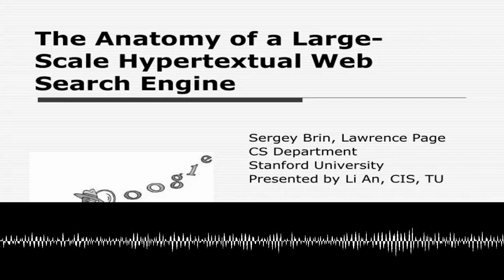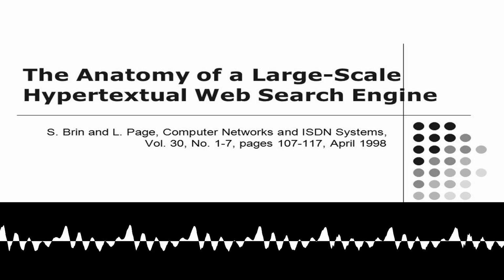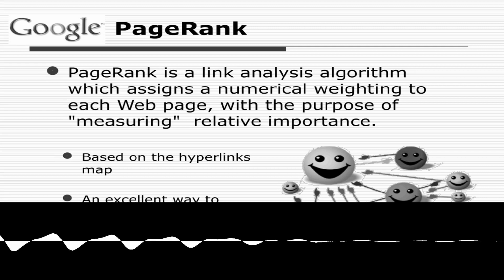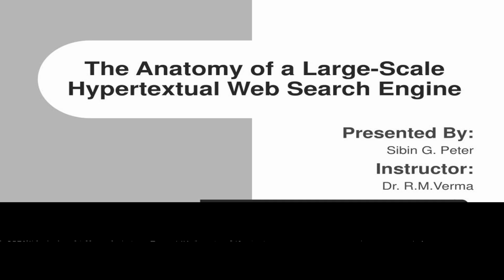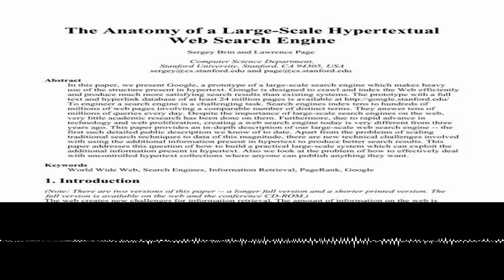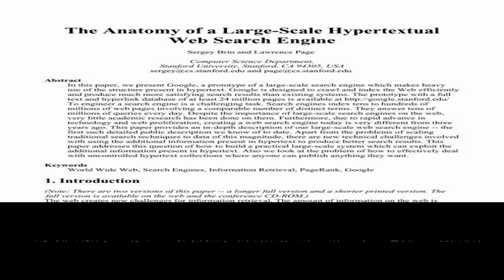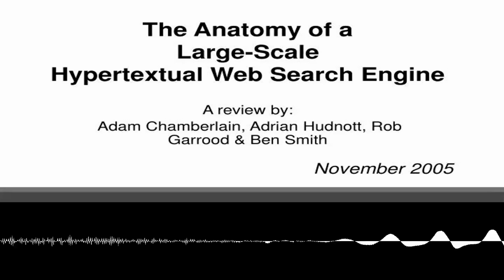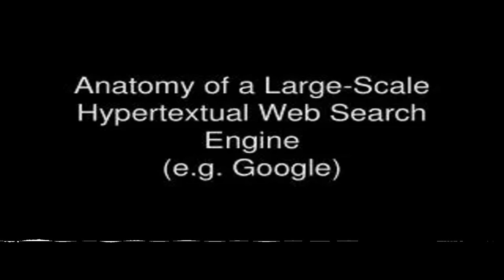1996 | [Larry Page, Sergey Brin] | The Anatomy of a Large-Scale Hypertextual Web Search Engine